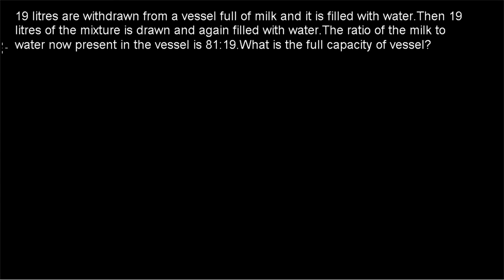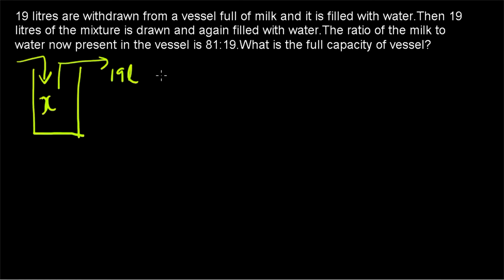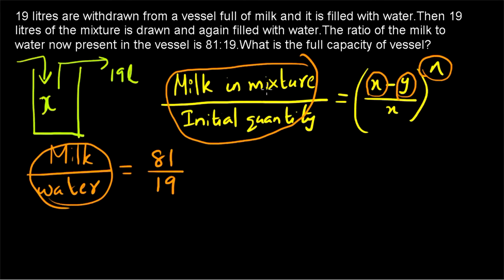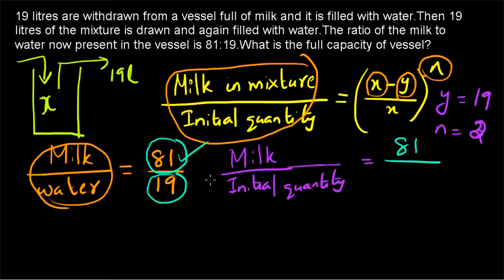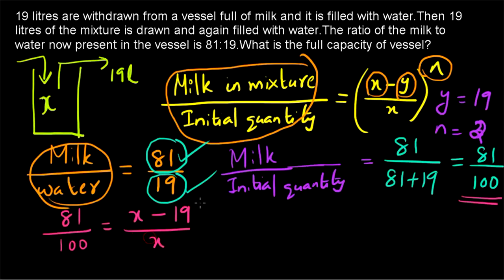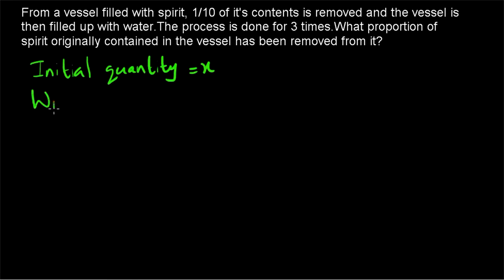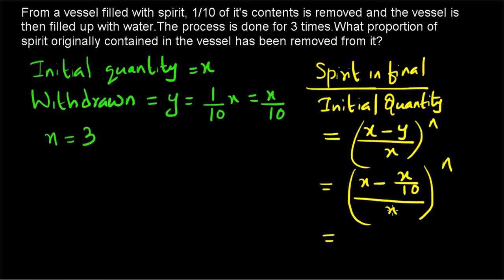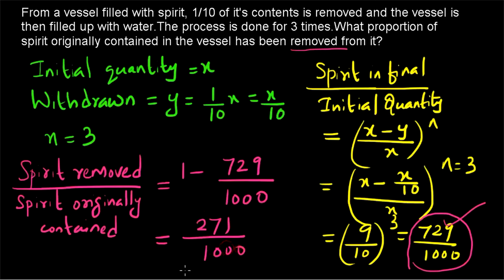Alligation and Mixture | Ingredient Withdrawn 2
This video explains the trick to solve questions related to Alligation and Mixture